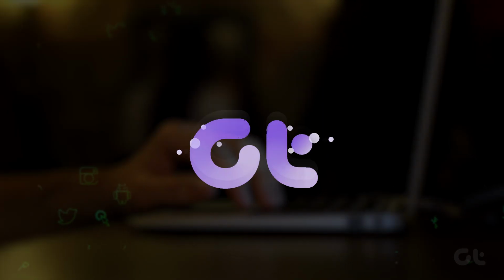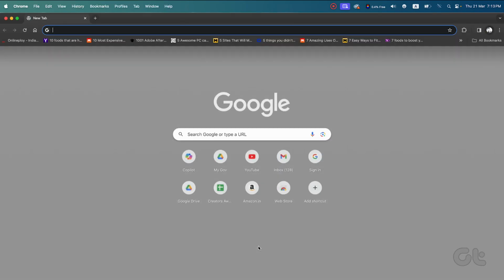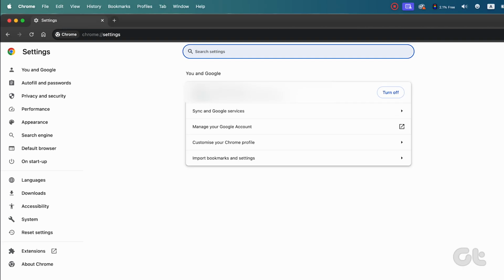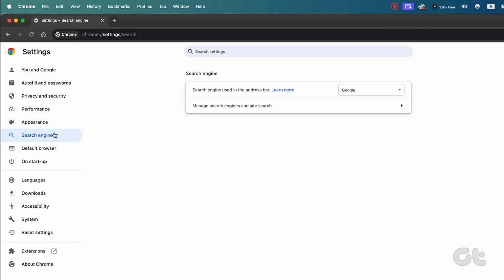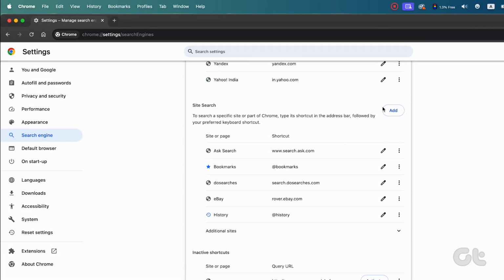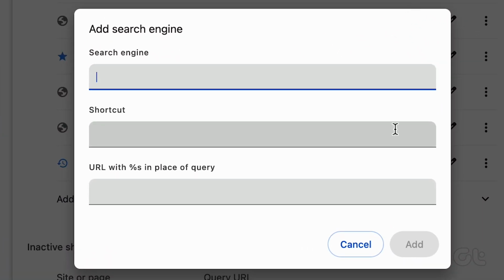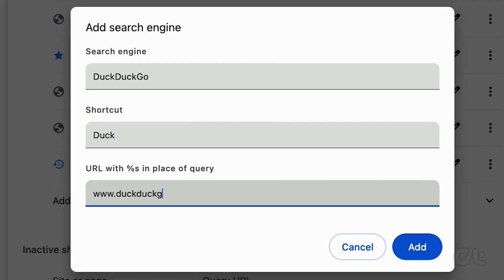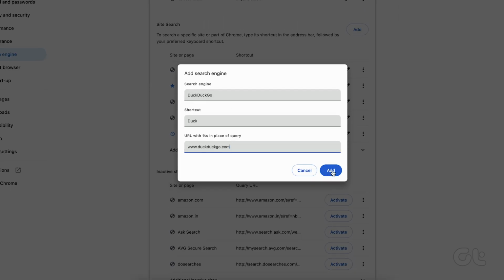How to Set a Custom Search Engine as Default in Chrome | Step By Step Tutorial !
Have you ever felt limited by the default search engines offered in Chrome? You aren’t alone. Fortunately, Chrome allows you to add custom search engines to customize your browsing experience.

In this video, we will show you how to set a custom search engine as default in Chrome.